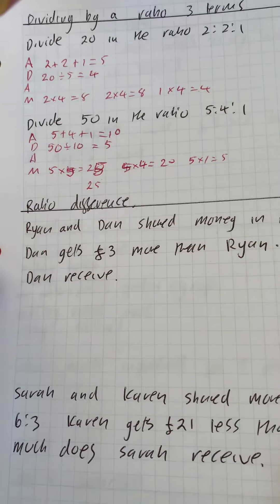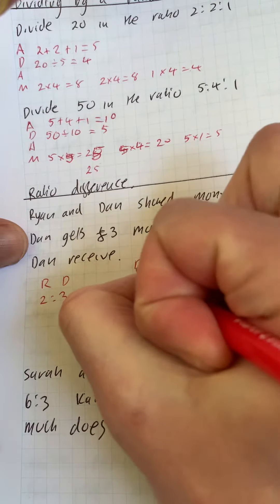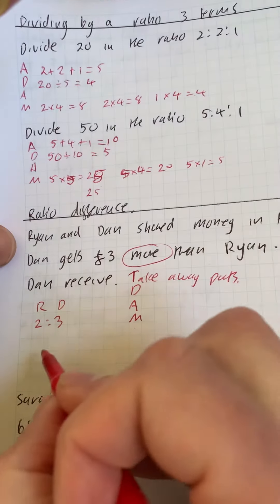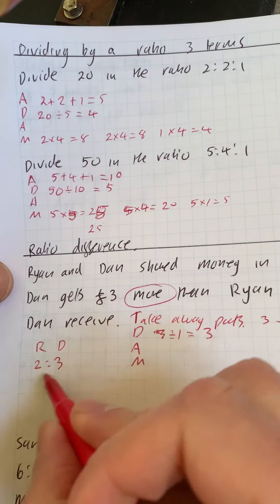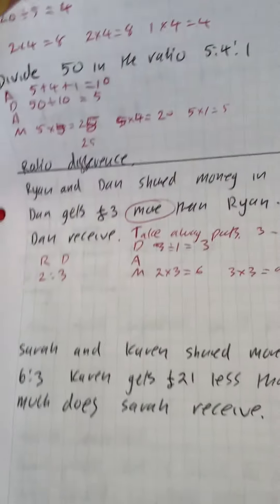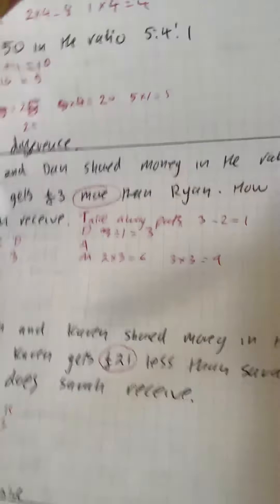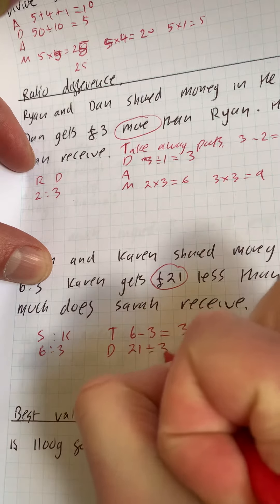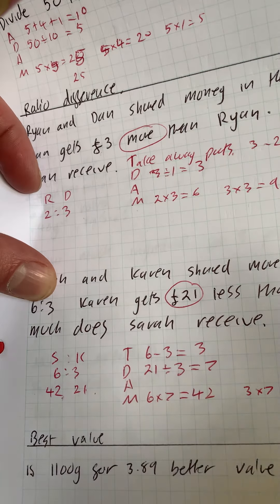94 Ratio difference (more/less)